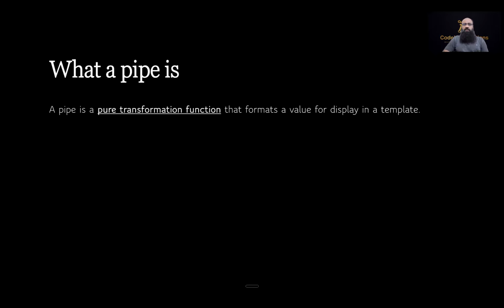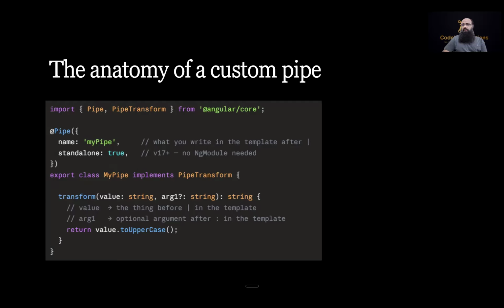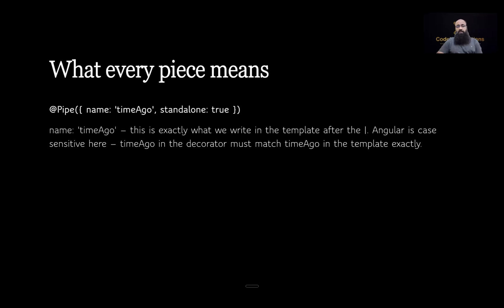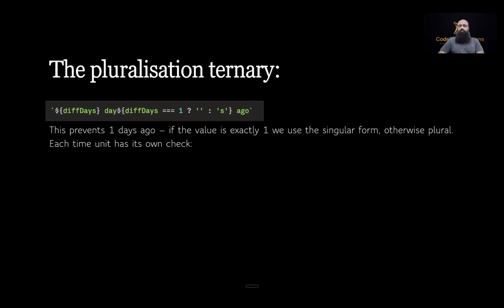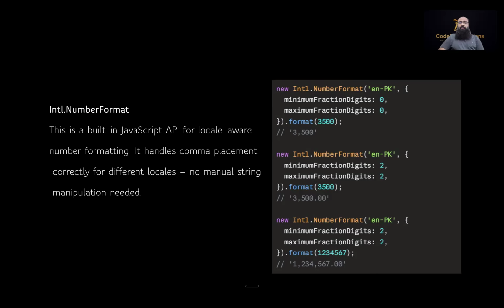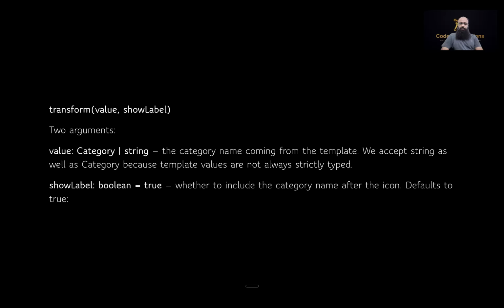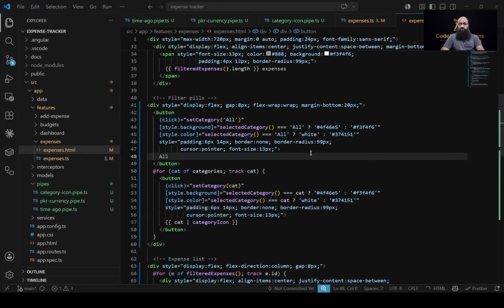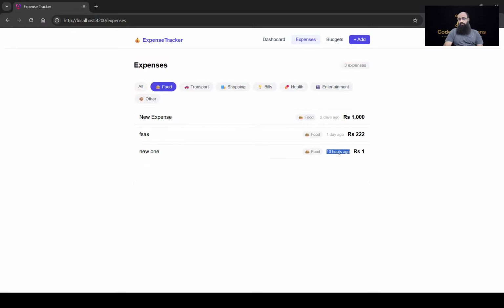Angular Portfolio with Expense Tracker | Angular Custom Pipes Tutorial Currency & Icon Pipes (v21)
0:00 Intro – Angular Custom Pipes & Expense Tracker Recap
0:43 What Is a Pipe in Angular?
1:14 Built-in Pipes Quick Tour (number, date, uppercase)
2:00 Why Default Pipes Aren't Enough – The Problem
2:48 Demo Preview: TimeAgo, PKR Currency & Category Icon
3:30 Pure vs Impure Pipes (Memoization & Performance)
4:16 Anatomy of a Custom Pipe – @Pipe + PipeTransform
6:33 Project Setup – Creating the Pipes Folder
7:07 Step 1: Building the TimeAgo Pipe
8:07 Decorator, Name & Standalone: true Explained
9:55 Date Validation, getTime() & NaN Guard
11:55 Pluralization Ternary & the If-Chain Logic
13:32 Step 2: Building the PKR Currency Pipe
15:46 Intl.NumberFormat with en-PK Locale
16:53 Why Skip Angular's Built-in Currency Pipe
18:11 Step 3: Building the Category Icon Pipe
20:23 Record Type, Union Types & Fallback Icon
21:50 Step 4: Wiring Pipes into Expense, Budget & Dashboard
25:23 Before vs After – The Visual Difference
25:51 Live Testing in the Browser
27:34 Wrap Up, Repo Link & Subscribe

In this video we dive deep into *Custom Pipe** — one of Angular's most powerful yet underused features for keeping your templates clean, readable, and reusable.

We start by understanding what a pipe actually is: a pure transformation function that formats a value for display without ever mutating the original. You've already used built-in pipes like `date` and `currency` — now it's time to build your own.

✅ What pipes are and how the `|` operator works
✅ The difference between **pure** and **impure** pipes — and why it matters for performance
✅ The anatomy of a custom pipe (`@Pipe` decorator, `PipeTransform` interface, `transform()` method)
✅ How to build and use **three real-world custom pipes** in an expense tracker app

**🛠️ The Three Pipes We Build:**

🕐 **timeAgo** — Converts a date string into human-readable relative time (`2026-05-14` → `2 days ago`)
💰 **pkrCurrency** — Formats numbers as Pakistani Rupees with proper comma formatting (`3500` → `Rs 3,500`) — and why Angular's built-in `CurrencyPipe` doesn't quite cut it for PKR
🏷️ **categoryIcon** — Maps category strings to emoji icons (`Food` → `🍔 Food`) for a much more scannable UI

**📁 Topics Covered:**

- Folder structure for organizing pipes
- `standalone: true` pipes in Angular v17+
- Using `Intl.NumberFormat` for locale-aware number formatting
- Null/undefined guards in `transform()`
- Passing pipe arguments in templates with `:`
- Chaining pipes and icon-only mode for compact layouts
- Importing pipes into standalone components
- Updating `ExpensesComponent`, `DashboardComponent`, and `BudgetsComponent`

👍 **Like** the video if it helped you understand Angular pipes!
💬 **Drop a comment** if you have questions or want to see a specific pipe built next.